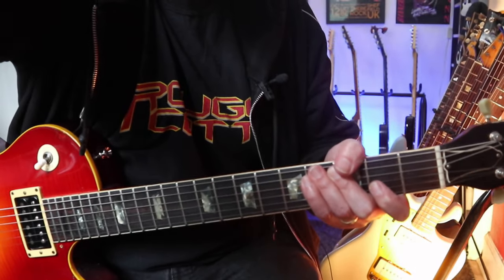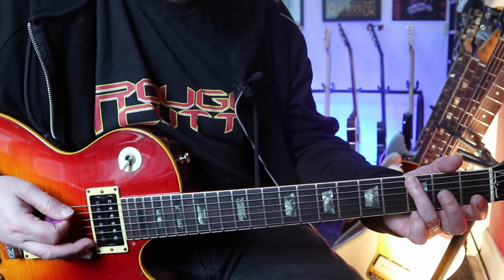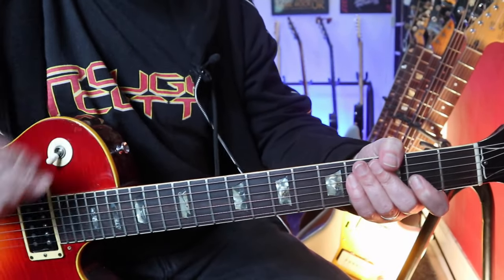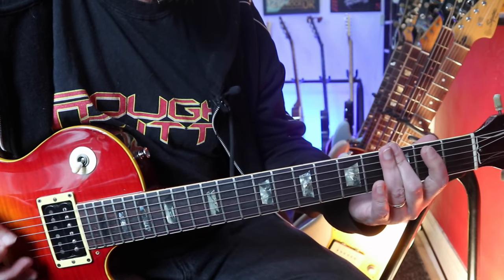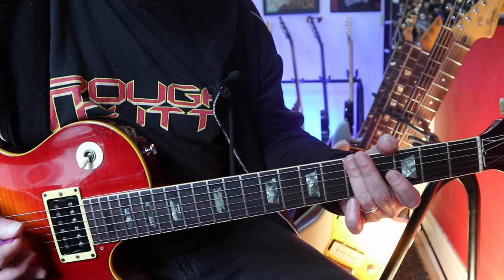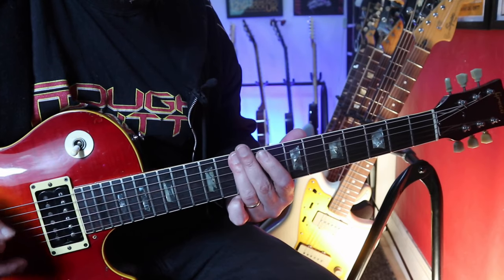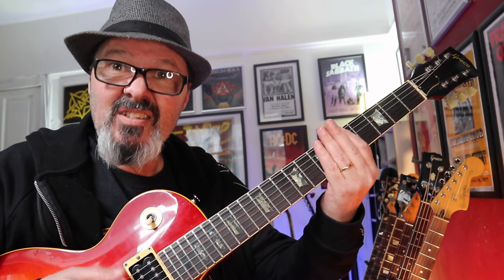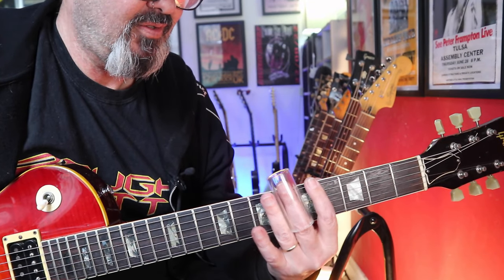BLACKFOOT Train Train Easy Rhythm Guitar Lesson in Open E Tuning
Rickey Medlocke plays Blackfoot's classic Train Train in open E Tuning. So I thought I would have a wee go at there. There is *NO SOLO* in this lesson. I am not a slide guitar player. Although I do have a slide.

This lesson, like all my lessons, is very much aimed at folks who are just wanting to jam along with their favourite songs, in the privacy of their own homes. This is the easiest way I could figure out how to play it.

Choo Choo, everybody!!

Video Timing
0:00 Old Scottish Guy Talking Funny
1:40 Lesson

I love Blackfoot.

Dunsy